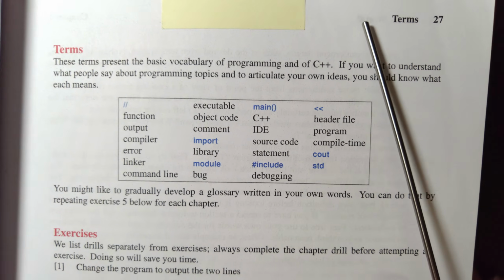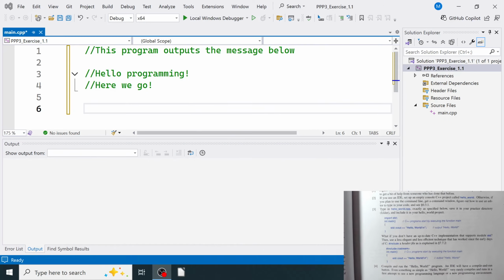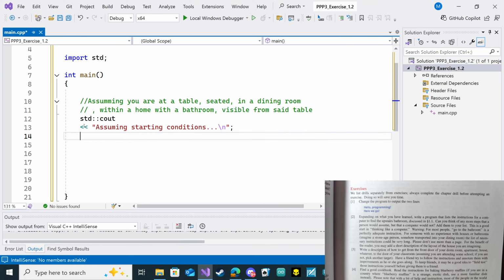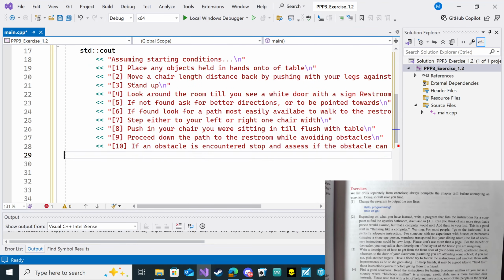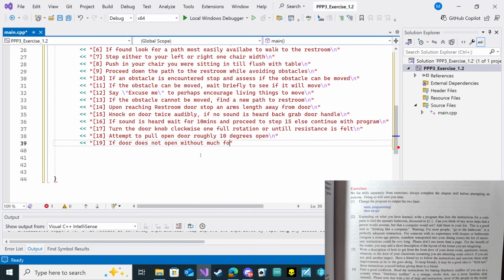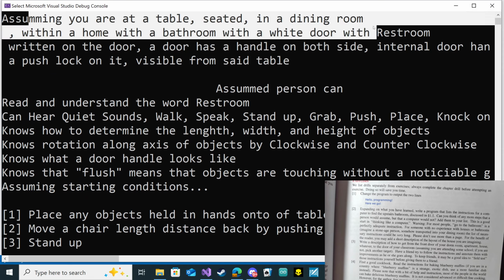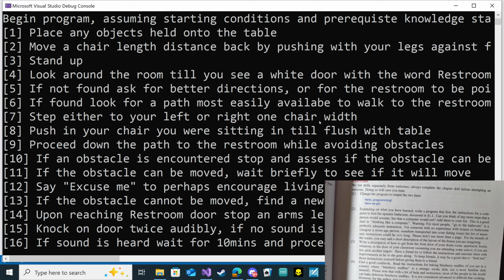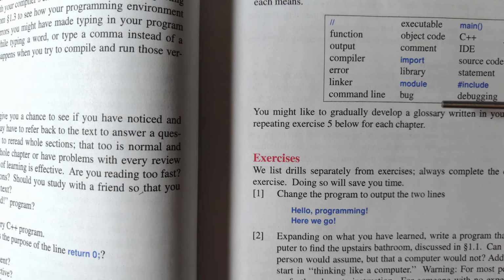Let's Study | C++ Chapter 1 - Hello C++ - Exercises - Programming: Principles and Practice Using C++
In this Let's Study we work through some of the exercises of chapter 1 Hello World of Programming: Principles and Practice Using C++ 3rd Edition.

Apologies for the lack of speed in this one due to me not feeling well but then again that's easily remedied by clicking forward or speeding up the video.